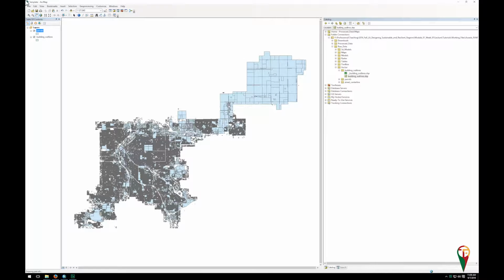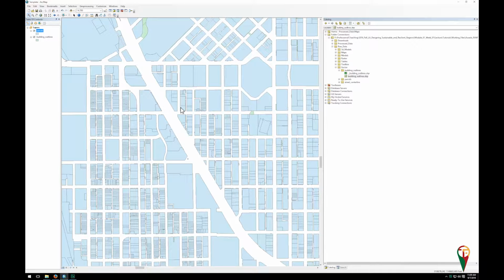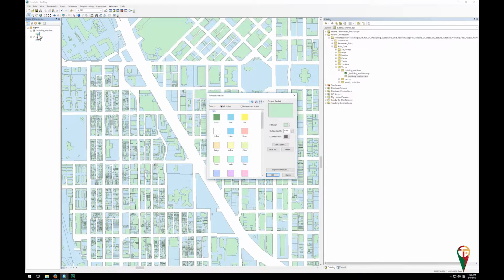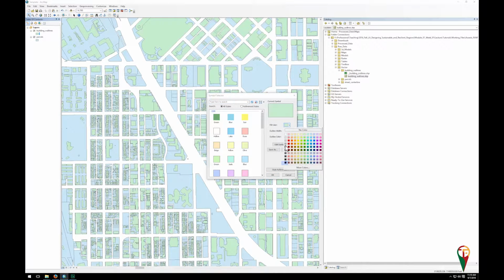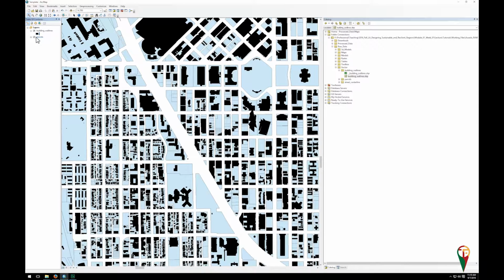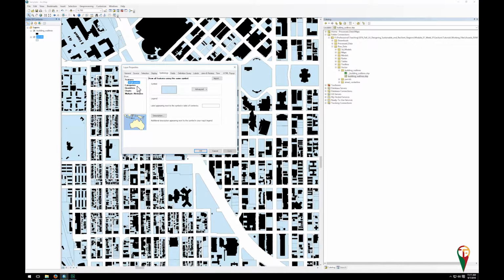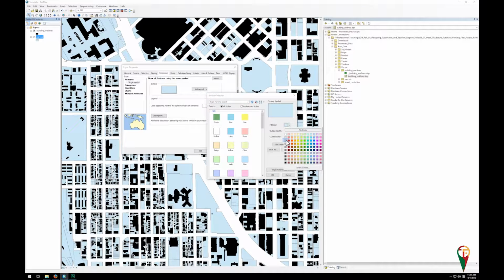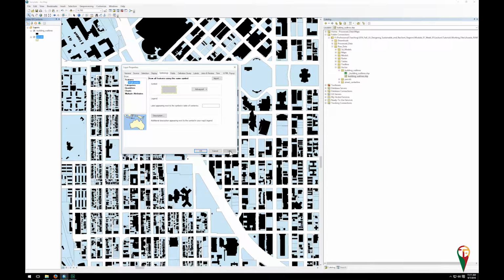Topic 7: Basic symbology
How to use basic symbology in ArcGIS